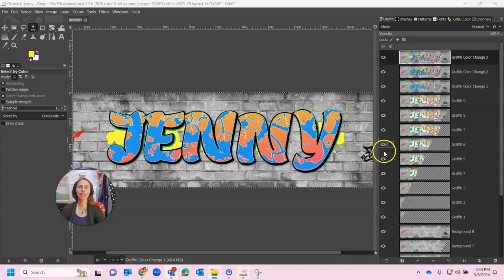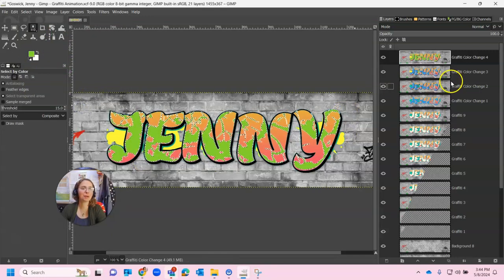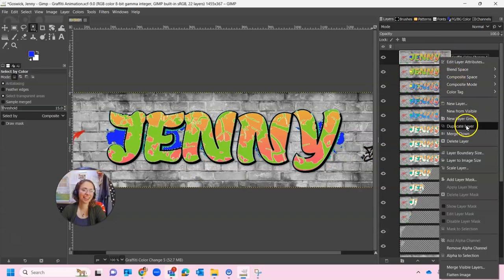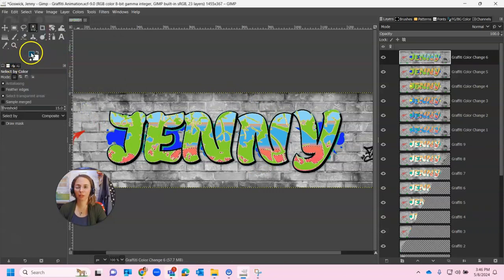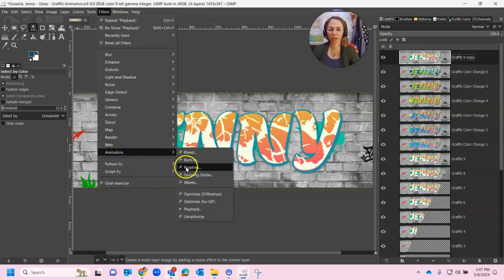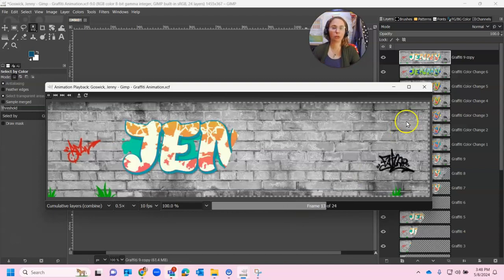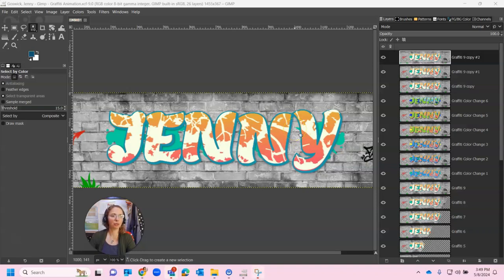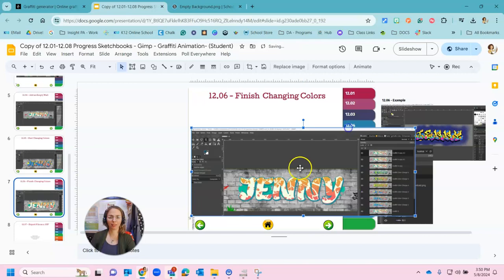12.06 Gimp - Graffiti Animation - Finish Changing Colors (Update)